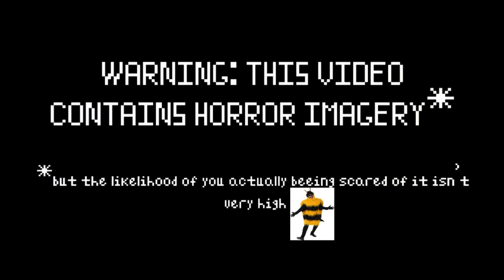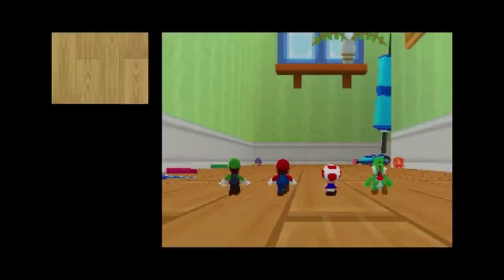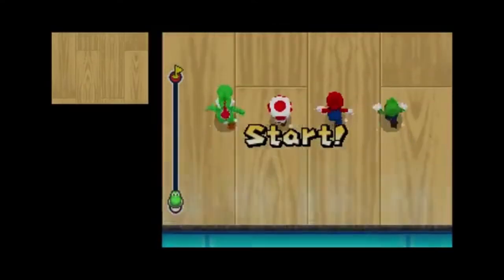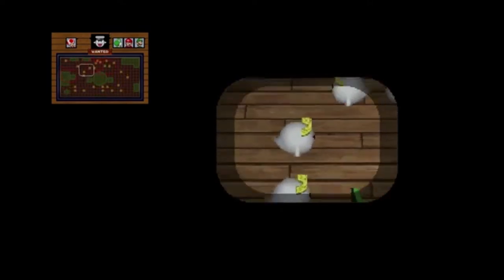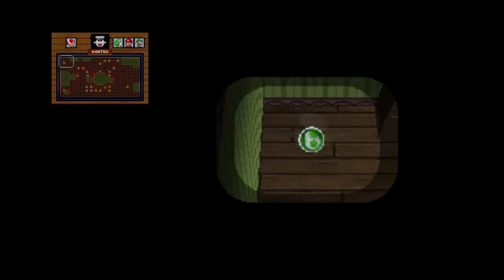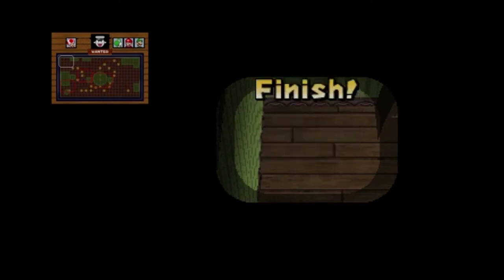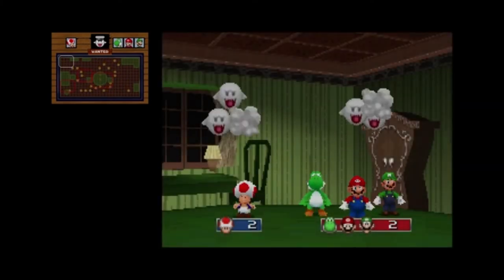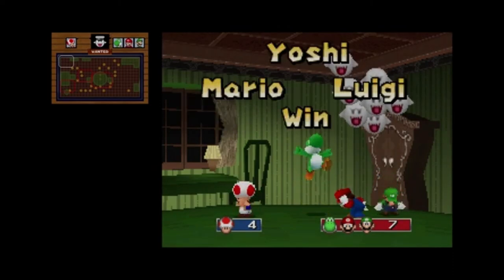The Confused Craze of the Anti-Piracy Screen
This was a lot of fun to make! Hope you enjoy.

Anti-Piracy Videos